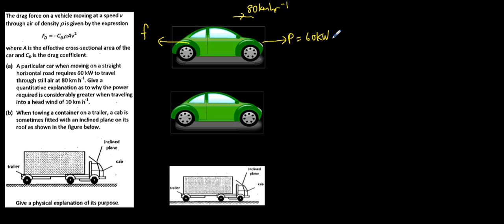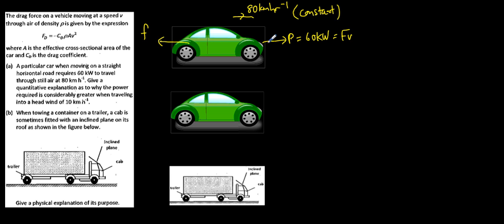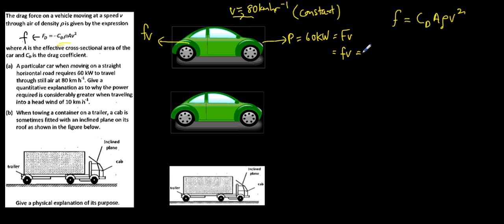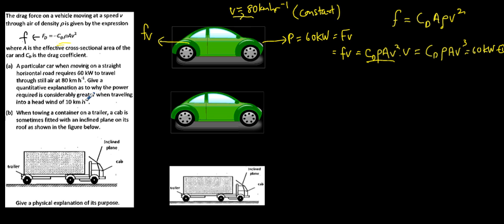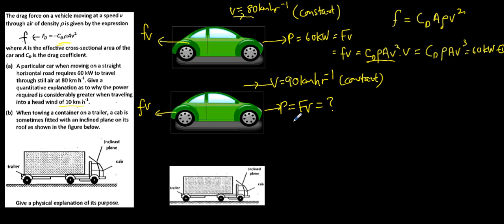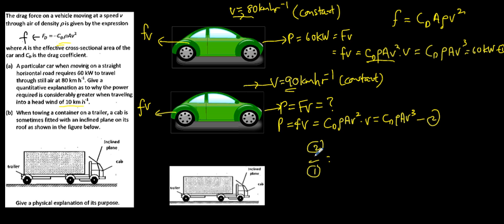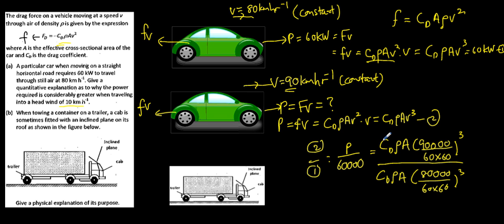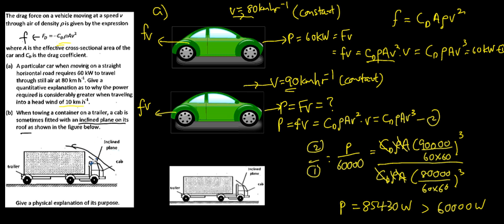Challenging Physics (Kinematics Structured Q12)